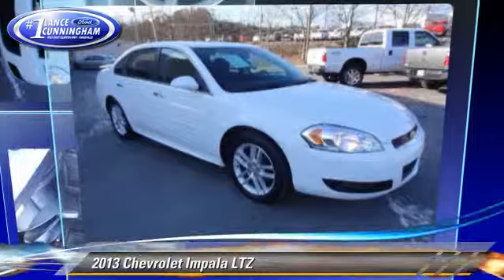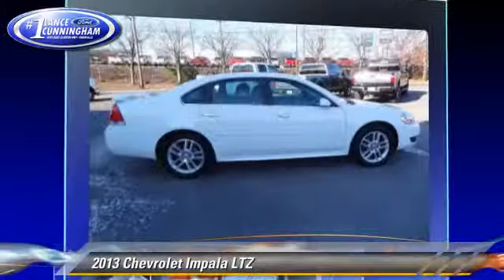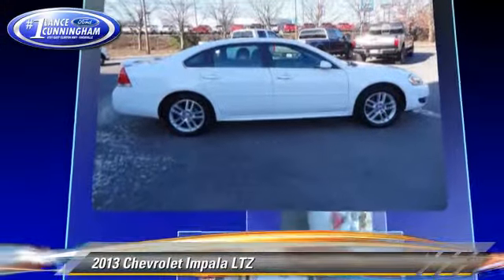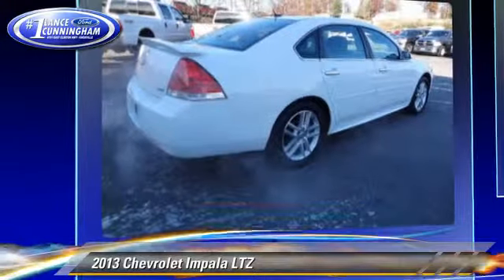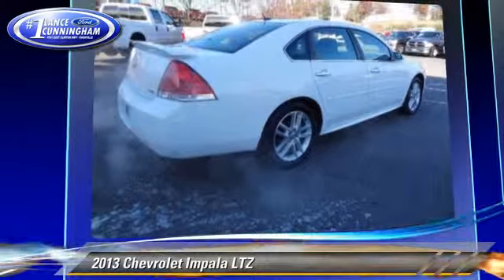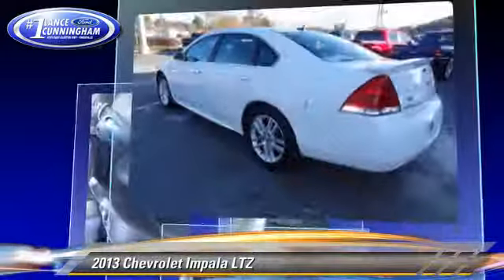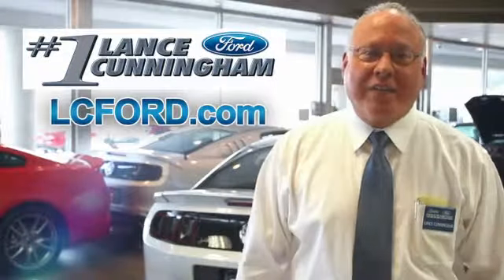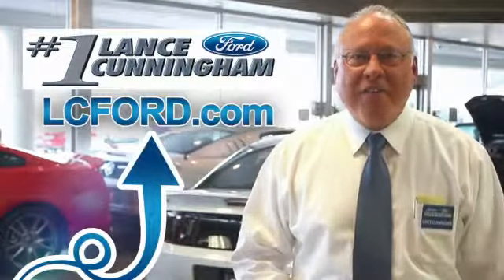2013 Chevrolet Impala Knoxville TN P7649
2013 Chevrolet Impala LTZ

Looks and drives like new. Clean inside and out. There is no better time than now to buy this fantastic-looking 2013 Chevrolet Impala, that is simply in outstanding condition. Load this Impala down with passengers, cargo, whatever! This Impala's cavernous trunk and interior space will haul around everything you need.